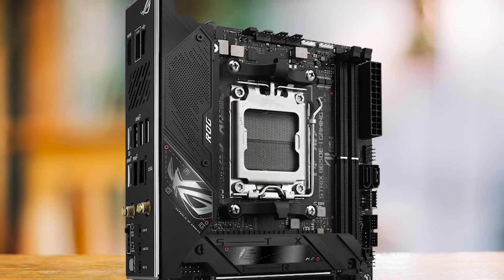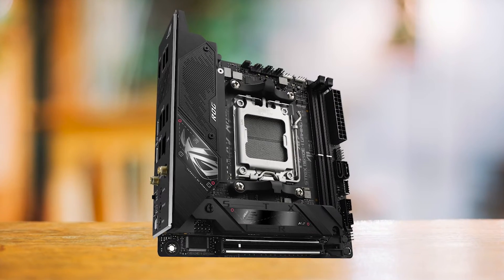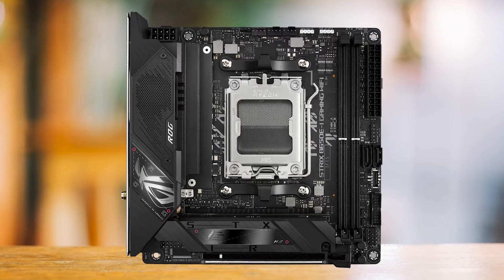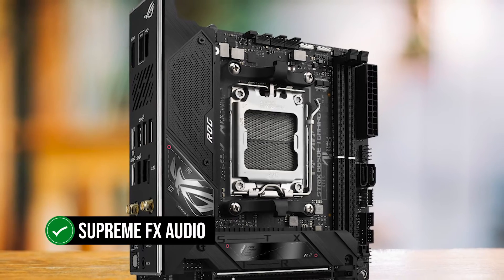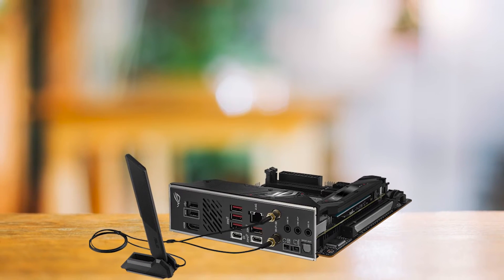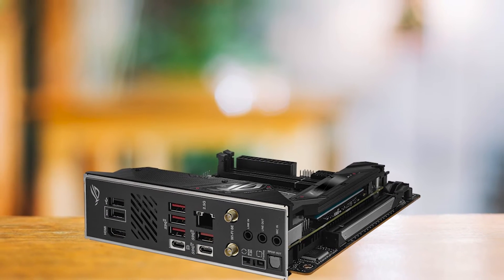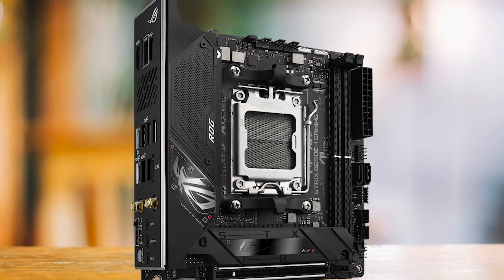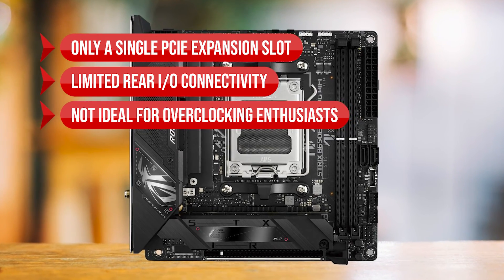THE BEST MINI ITX B650 MOTHERBOARD! Asus ROG Strix B650E-I Review!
Asus ROG Strix B650E-I on Amazon

[paid links]

[paid links]

Not sure if the Asus ROG Strix B650E-I  is the right motherboard for you?

In this video, we review the Asus ROG Strix B650E-I motherboard and discuss all its key features with all the Pros and Cons to see why this is one of the best b650 motherboards

You can also find a more detailed analysis and reviews of the best b650 motherboards on our website bestmotherboardzone.com or in this video: